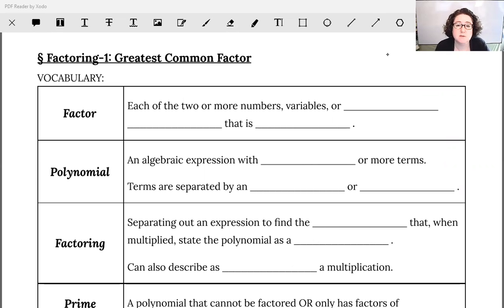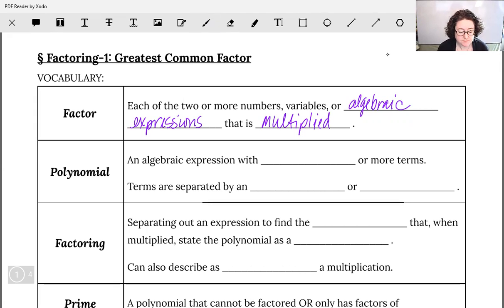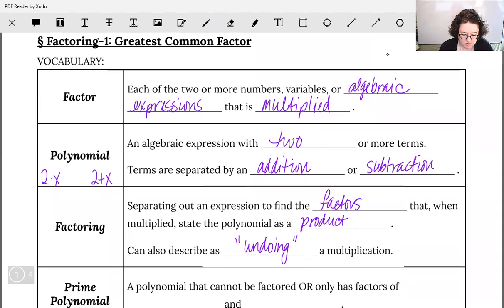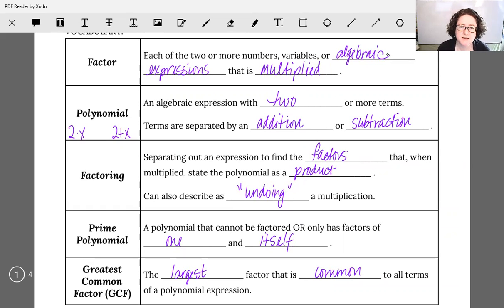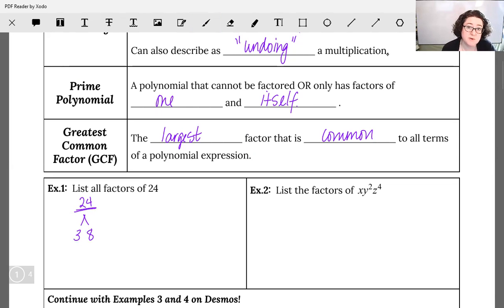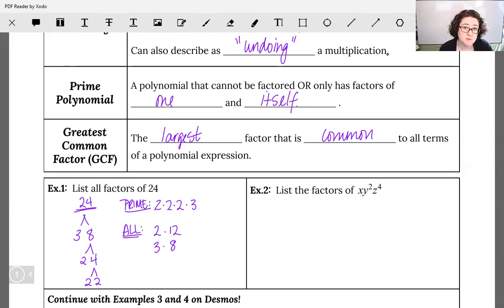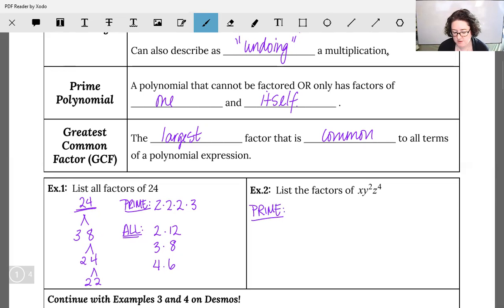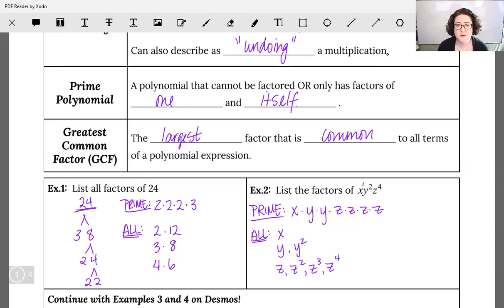F-1.1 Video: Vocabulary and Factors